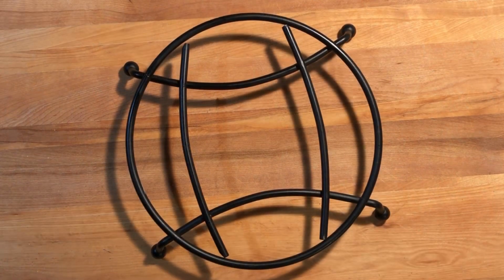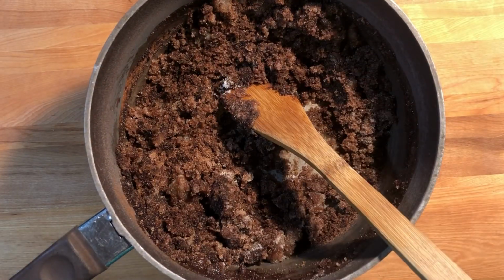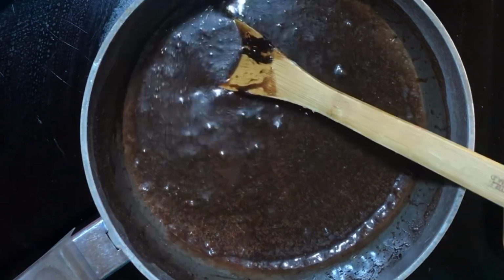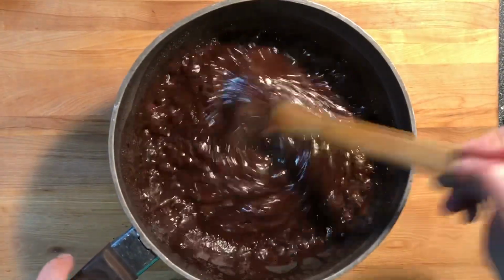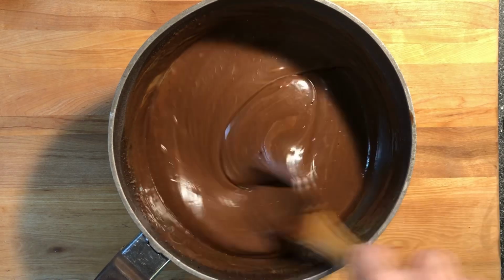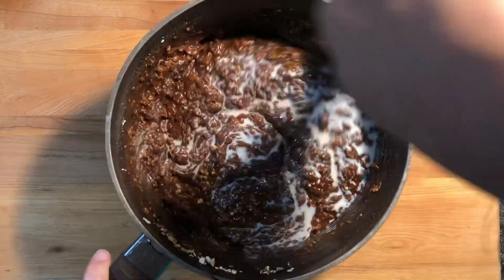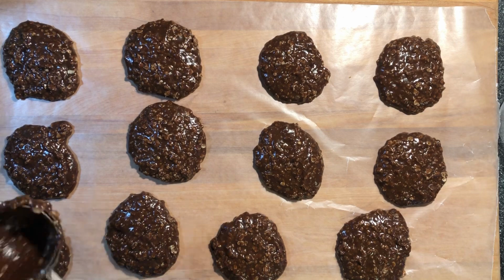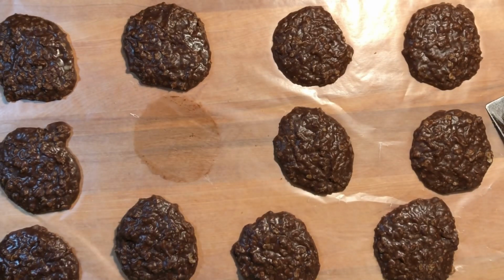NO BAKE COOKIE RECIPE | Easy Dessert | Gluten Free Recipe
I’m making some delicious No Bake Cookies. I’m using gluten free oats in this recipe to make these gluten free.

Recipe:

1/2 cup of salted butter melted
2 cups of sugar
1/4 cup of cocoa
1/2 cup of milk
1 cup of peanut butter
1 tablespoon of vanilla
2 cups of gluten free oatmeal

Made 21 Cookies